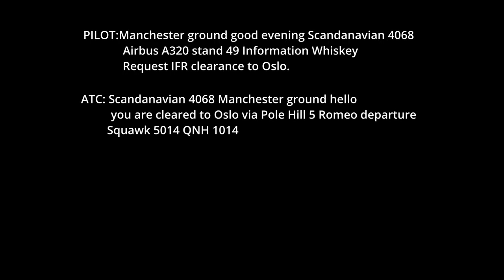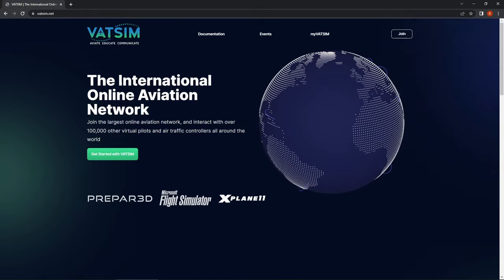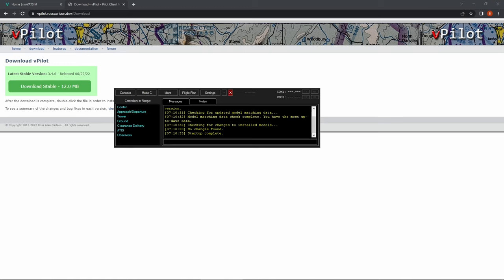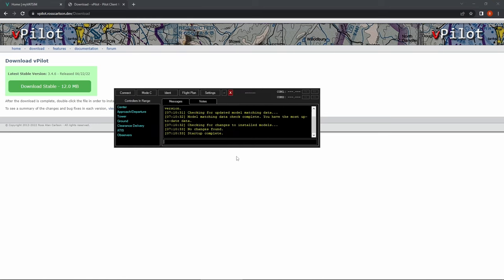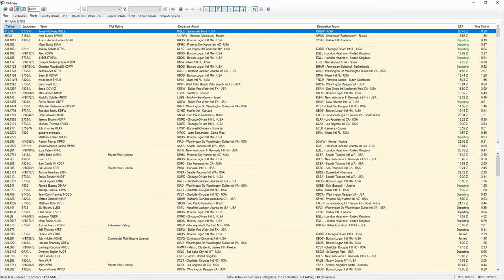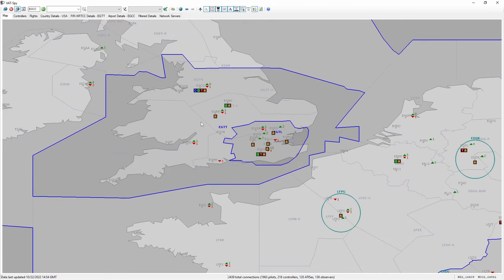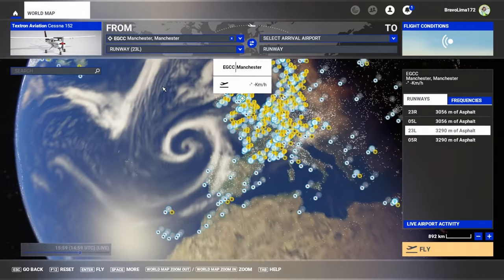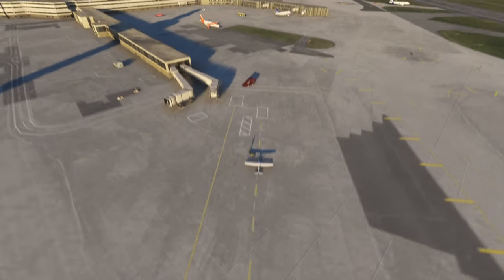Vatsim For Beginners | Episode 1 | Installing Vpilot and Observing ATC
In this Microsoft Flight Simulator video, It is time to add that extra level of realism when flying the Flybywire A32nx.
It's time add Vatsim ATC.
You need to sign up for a Vatsim account, install the pilot client and then familiarise yourself with the basics by listening in to ATC